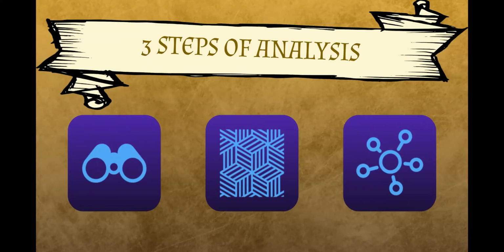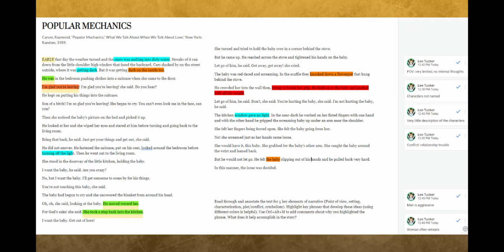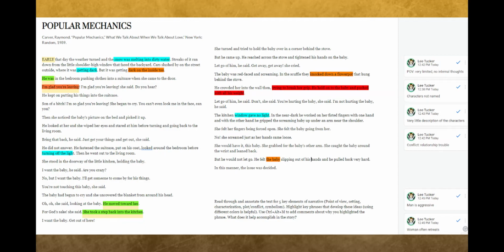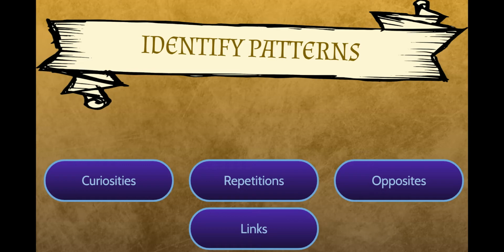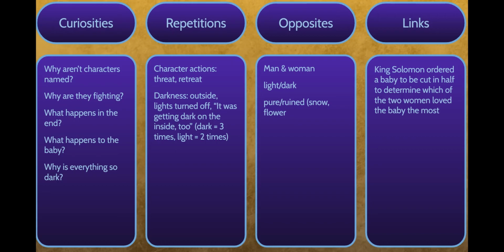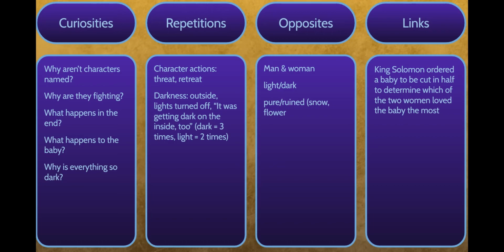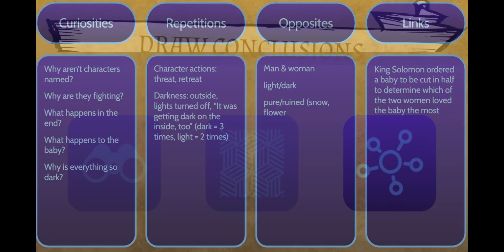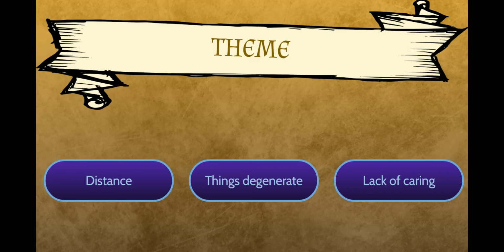3 Steps of Literary Analysis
3 steps to help you through analyzing a piece of literature.